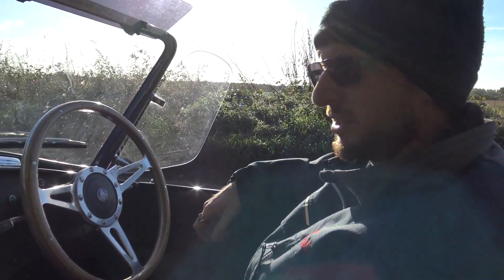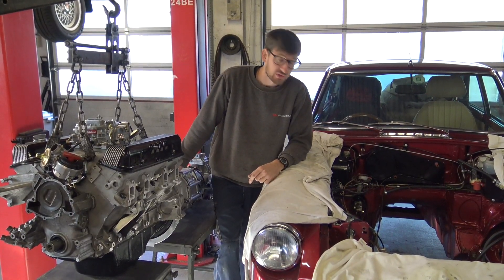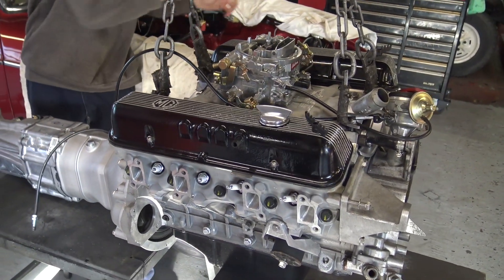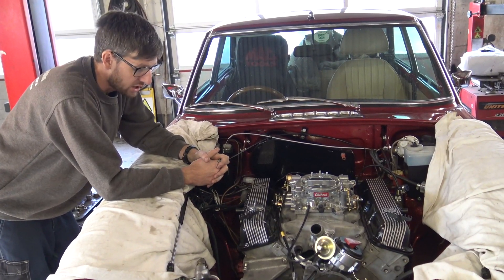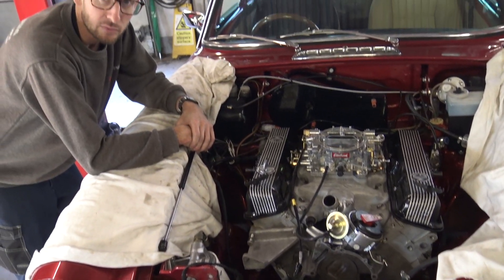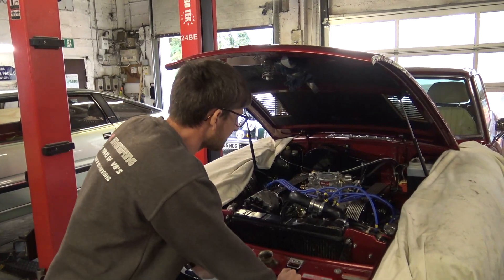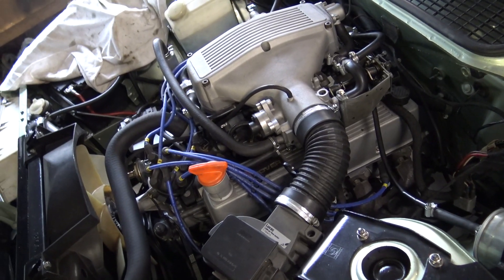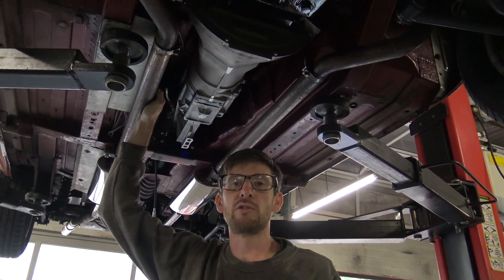RPi Engineering V8 Workshop Update Episode 26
It's a mixed bag in this episode. We've got Cobras, we've got Defenders, we've got MG's and much more